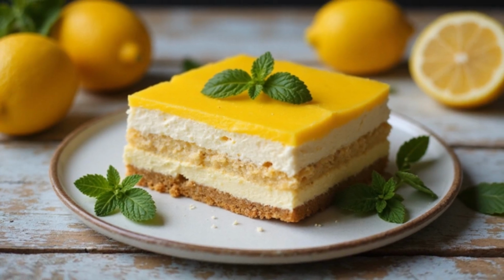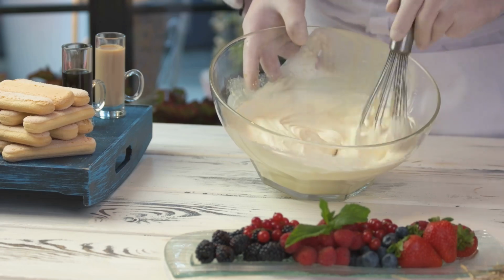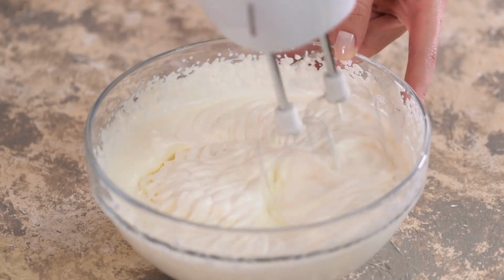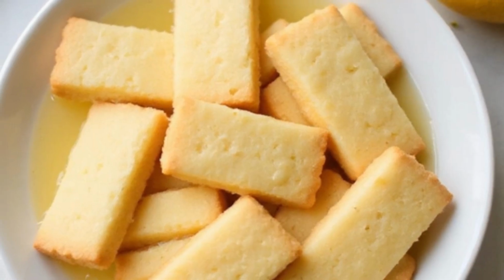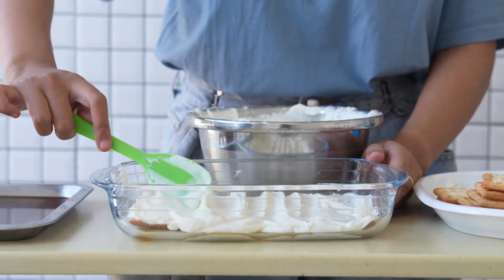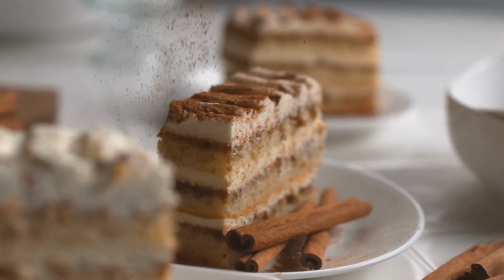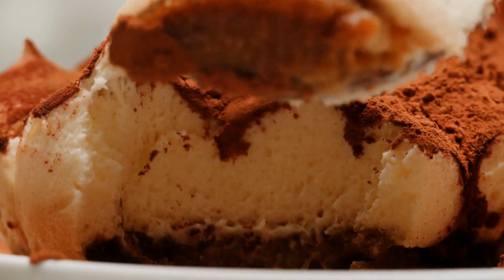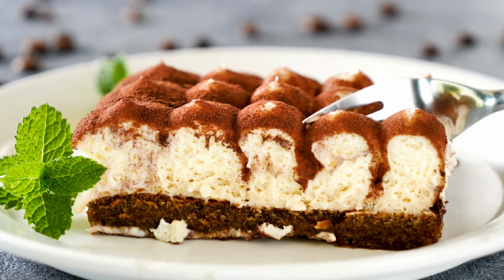Zesty Lemon Tiramisu | Light & Creamy Summer Dessert Tutorial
🍋 The Ultimate Lemon Tiramisu Recipe | Easy, Zesty, and No-Bake Summer Dessert! 🍋

Looking for a refreshing twist on classic tiramisu? This Lemon Tiramisu is the perfect light and creamy dessert—bursting with citrusy flavor, layered with soft ladyfingers, and topped with a fluffy lemon mascarpone cream. It's the ultimate no-bake dessert for summer brunches, parties, or just a sweet treat at home. 😋

In this step-by-step tutorial, we’ll show you how to:
✅ Make the lemon mascarpone filling
✅ Soak ladyfingers just right (without making them soggy!)
✅ Layer and chill your tiramisu to perfection
✅ Add a stunning garnish that impresses every time

✨Whether you're a beginner or a dessert pro, this easy lemon tiramisu recipe is a showstopper you’ll want to make again and again. Plus, we include tips for customizing it to make it gluten-free or even vegan!